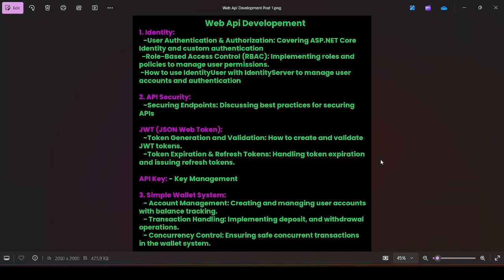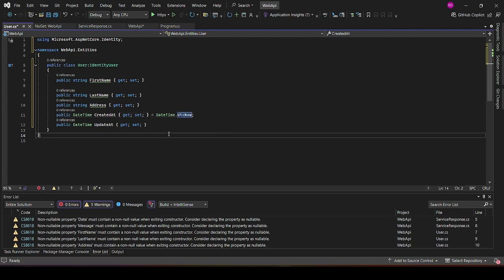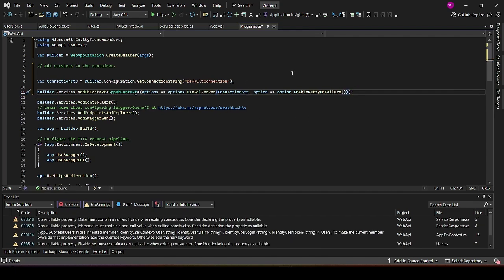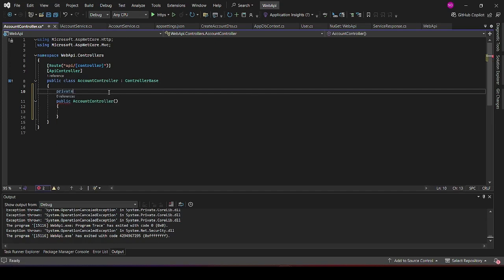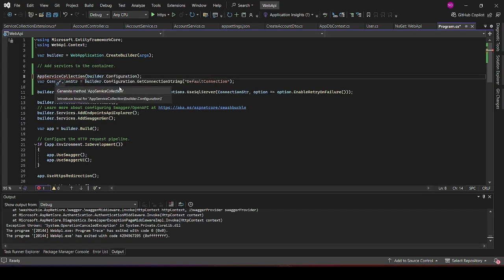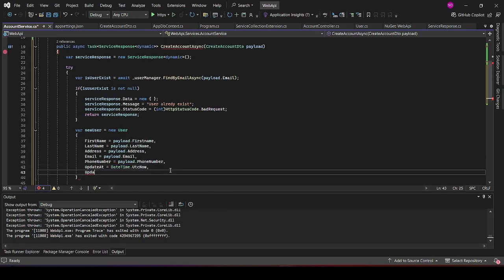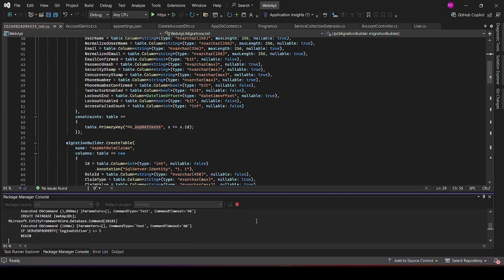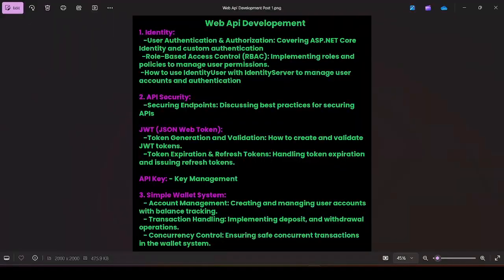Mastering Api Development with .Net (Api Development Demystified) Part 1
Are you interested in mastering API design?
Join us as we delve into practical demonstrations and guide you through the process step by step!